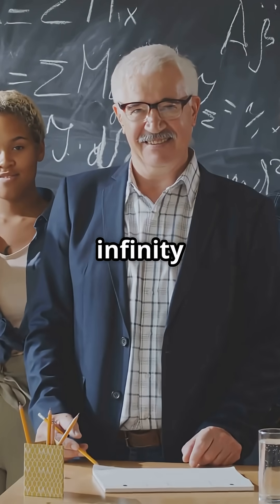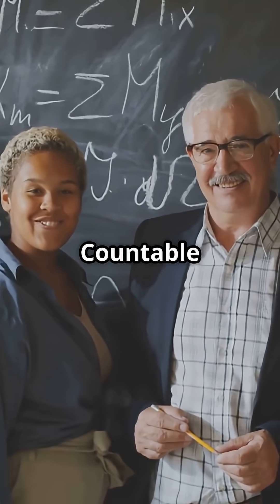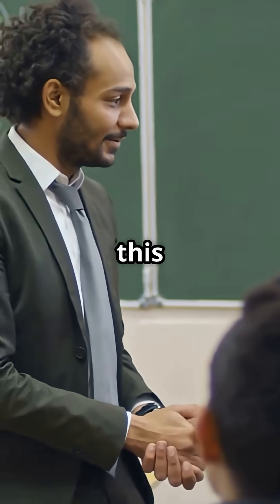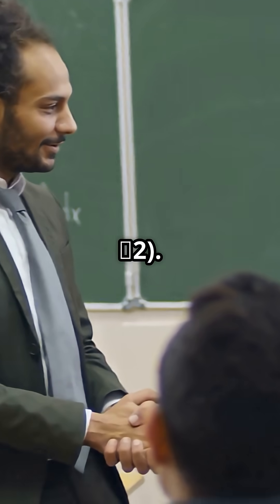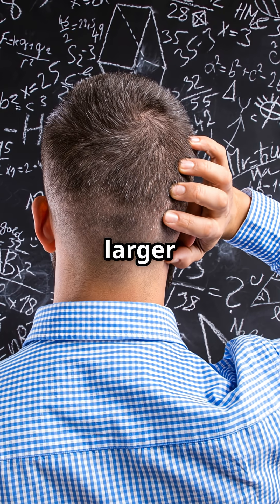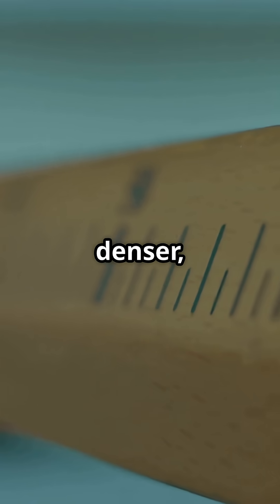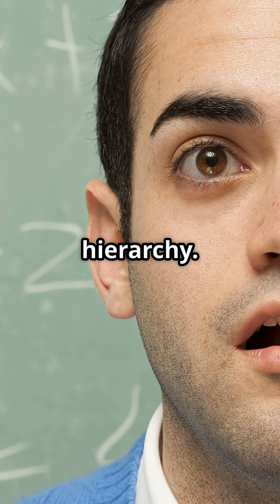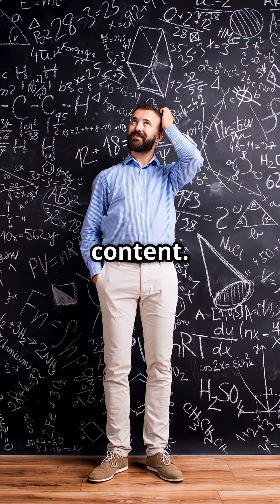How Can One Infinity Be Bigger Than Another?facts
What if we told you that some infinities are actually bigger than others? 🤯 In this fast-paced YouTube Shorts video, we’ll dive into the mind-bending world of mathematics to explore the fascinating concept of countable and uncountable infinities. Discover how numbers like the integers can be matched one-to-one, while the real numbers take us into an uncharted realm of infinity that's larger! With engaging visuals and a clear American narration, we’ll break down this paradox in a fun and accessible way.